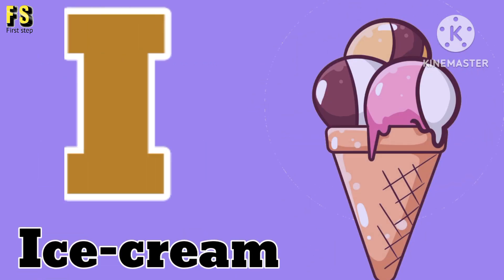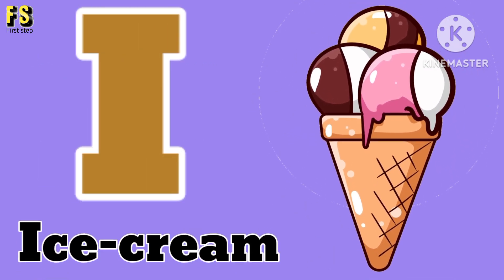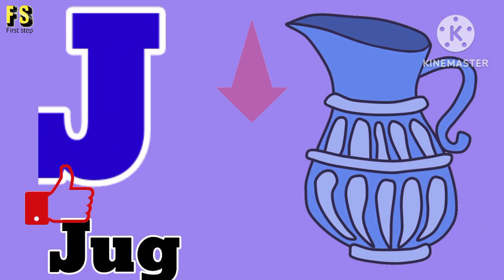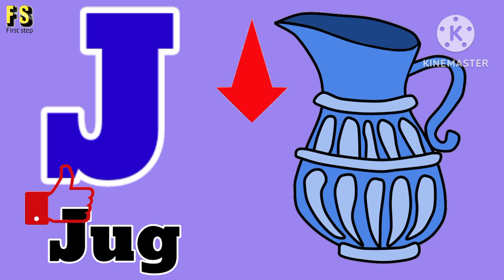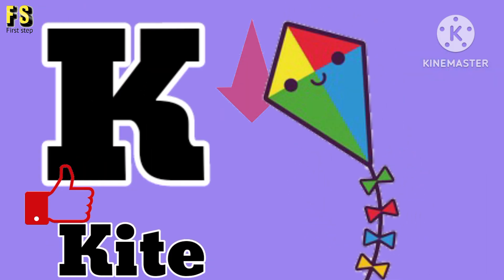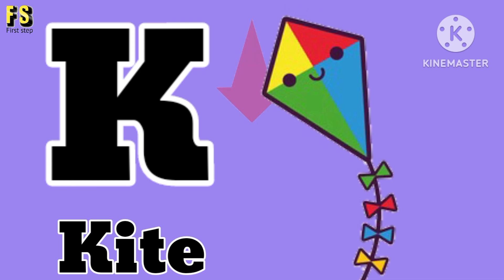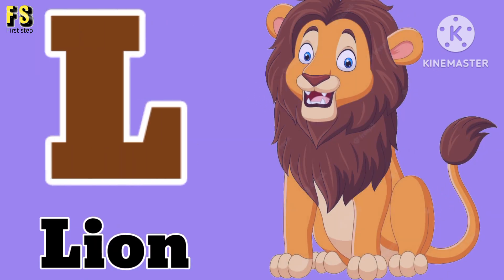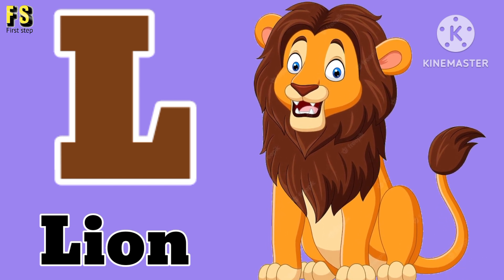A For Apple🍎 अ से अनार | Ka Se Kabutar🐦 I abcd I Phonics Song I A For Apple Song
Lets starts Your kids fun learning

Here you get:
abcd,
123 learning,
abcd phonics,
abcd rhymes,
a for apple learning,
k se kabutar kha se khagosh,
abcd cartoon,
abcd video,
abcd poem,
abcd poetry,
abcd story,
learn abcd,
learn 1234,
alphabetskefunde,
Alphabet,
ABCD,
Phonics,
Letters,
Sounds,
Learning,
Education,
Kids,
Children,
Fun,
Playful,
Interactive,
Animated,
Songs,
Rhymes,
Vocabulary,
Spelling,
Reading,
Writing,
Preschool,
Kindergarten,
Early Education,
Language Development,
Literacy Skills,
Flashcards,
Games,
Activities,
Teaching,
Tutorial,
Practice,
English Language,
Vocabulary Building,
Reading Comprehension,
Word Recognition,
Memorization,
Learning Tools,
Alphabetical Order,
Sound Recognition,
Handwriting,
abcd chart,
abcd video,
k se ka kh se kha,
k se ka,
k se kabutar a se anar,
1234,
1234 song,
learn abcd,
learn abcd for nursery,
learn abcd for baby,
learn abcd in hindi,
abcd wali bacchon ki padhaai,
abcd cartoon,
Letter Tracing,
Cognitive Development,
Educational Videos,
a for apple practice,
a for apple padhao,
a for apple kitab,